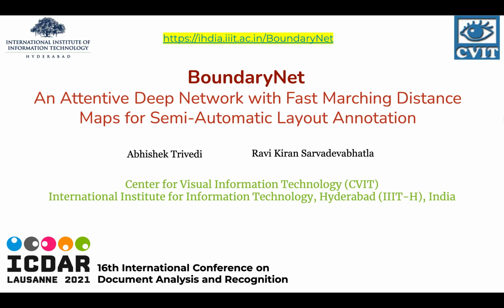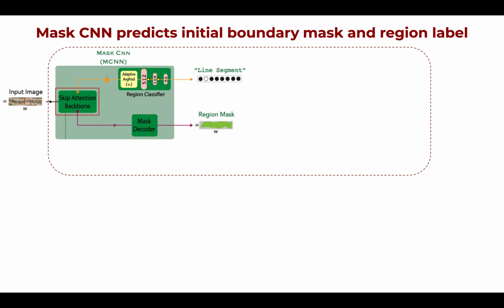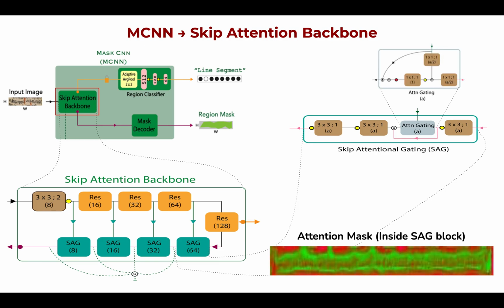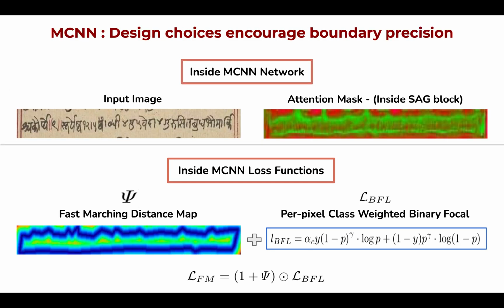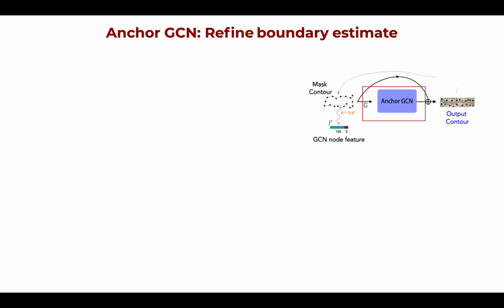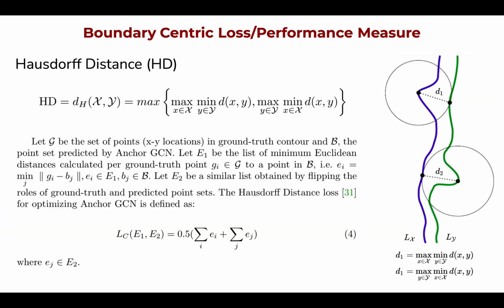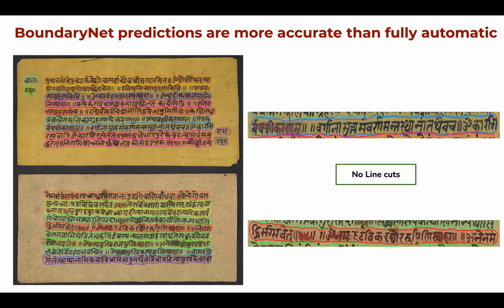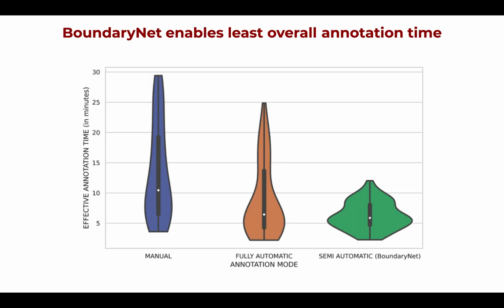BoundaryNet : Resizing-free weakly supervised instance segmentation for dense and uneven layouts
BoundaryNet - a resizing free bounding box supervised approach for instance segmentation. Presented at ICDAR 2021.